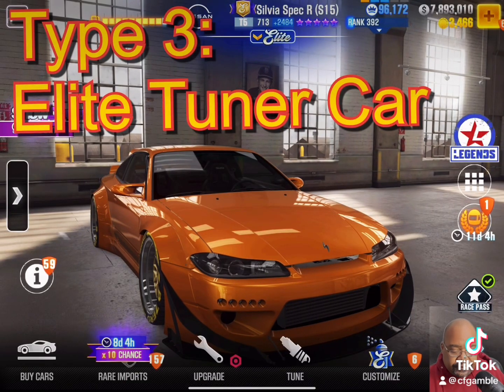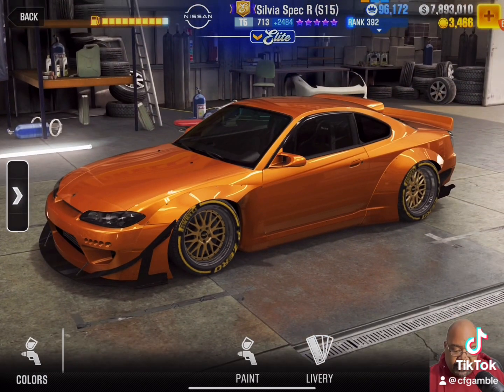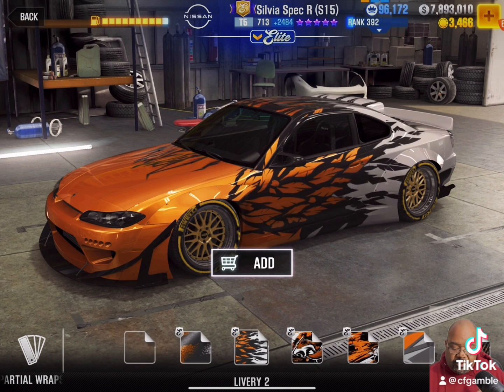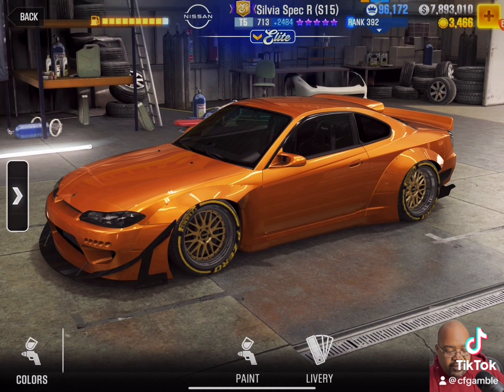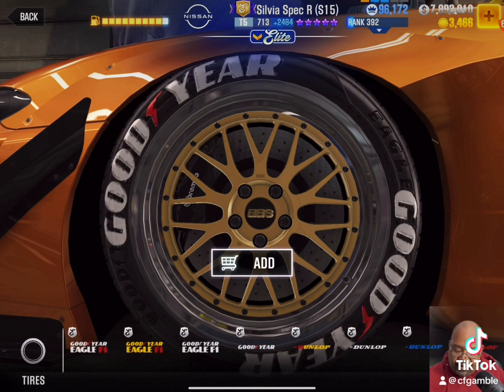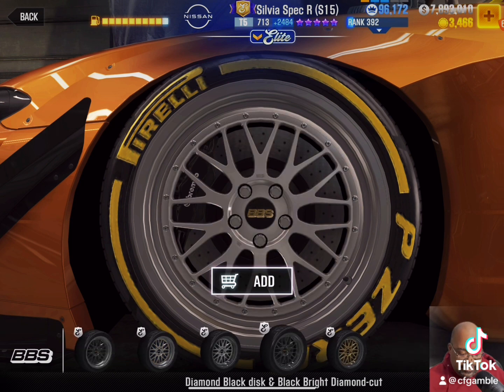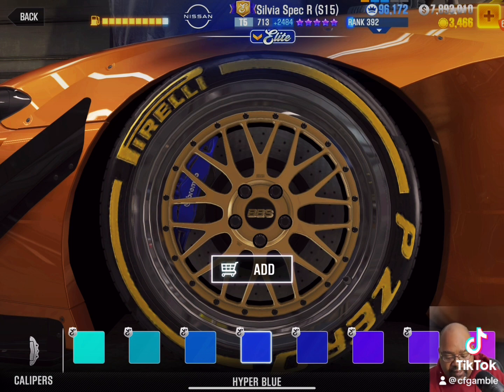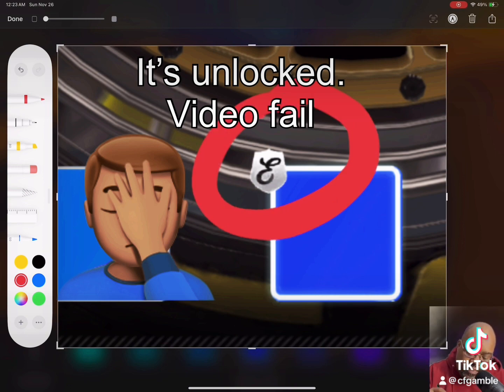This is a failed video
This video shows how different elite tuner cars are in CSR2 racing the game.